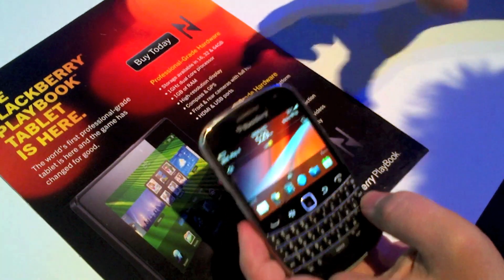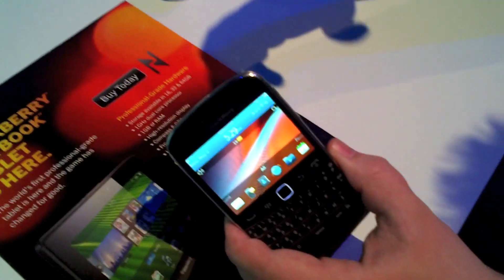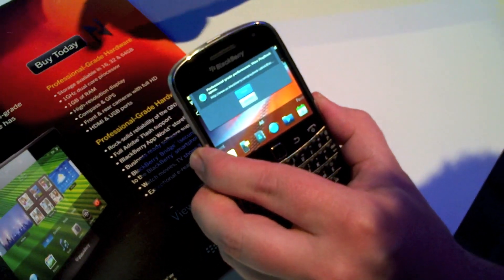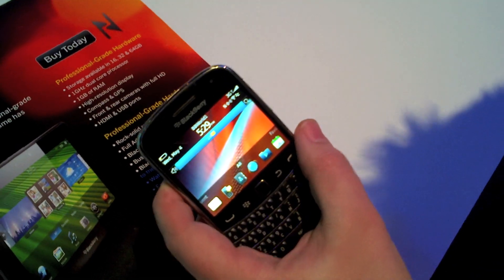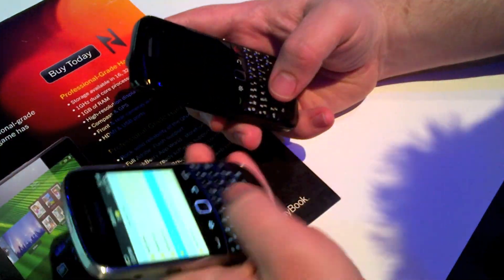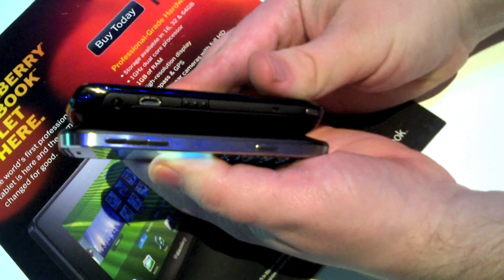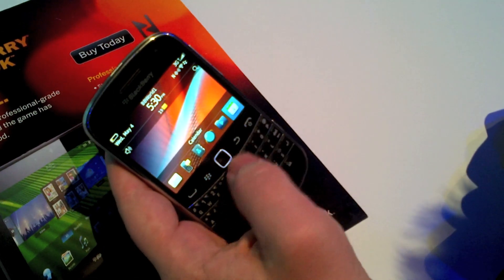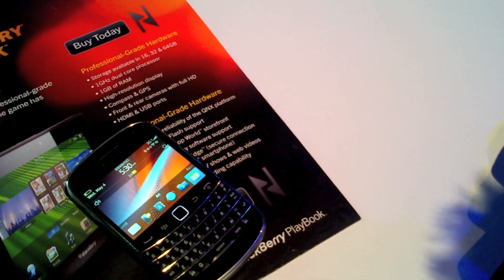NFC on the BlackBerry Bold 9900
The new BlackBerry Bold 9900 will carry near field communication also known as NFC. Take a look as we walk through how it works on the Bold 9900